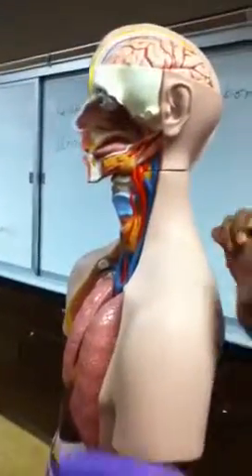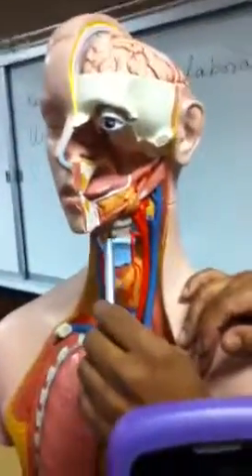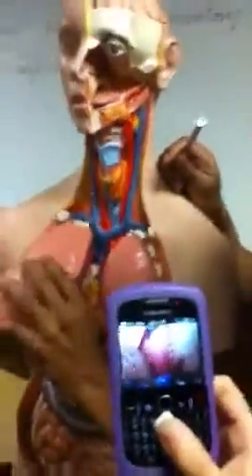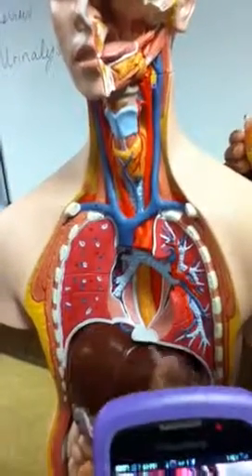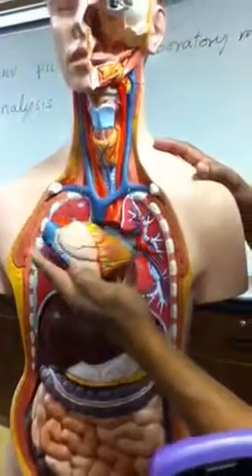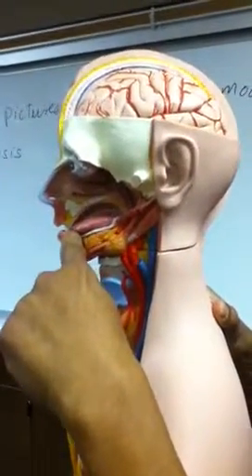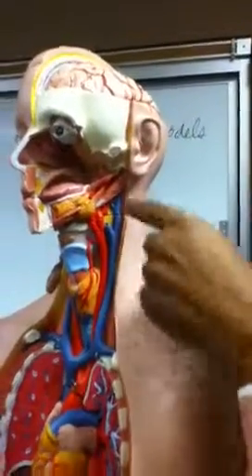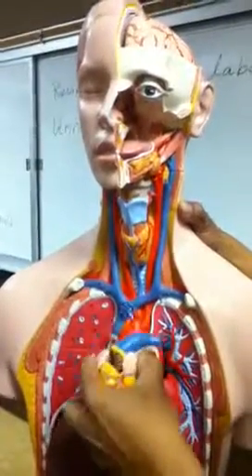Anatomy and Physiology